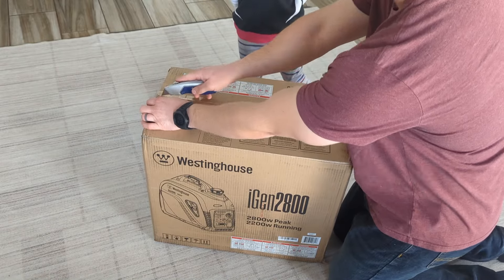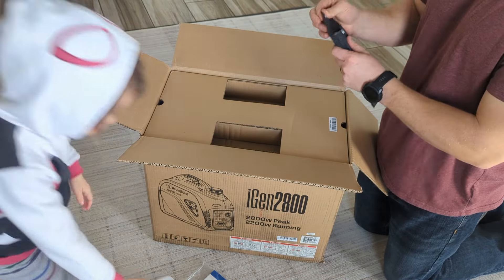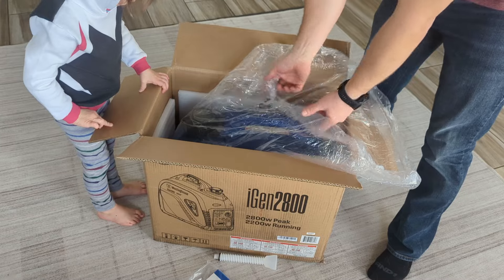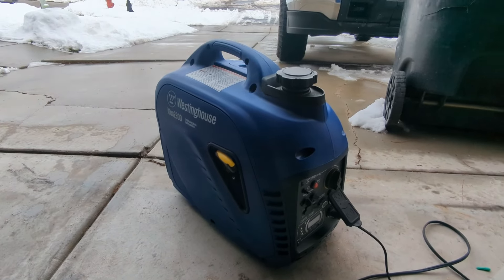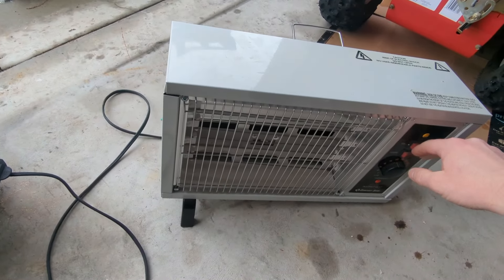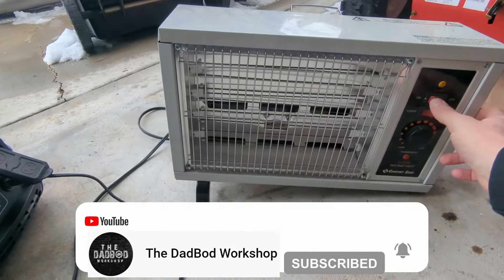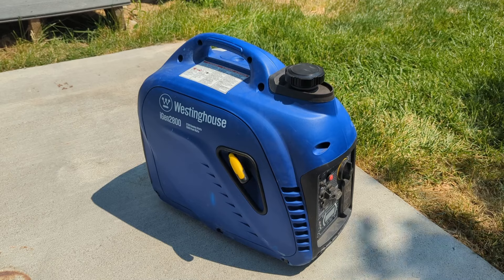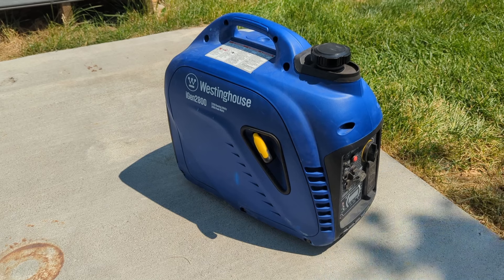Westinghouse iGen2800 Inverter Generator Unboxing + Review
We purchased this generator in January and have been using it a lot. It's rated for 2800W peak and 2200W running which makes it a great portable generator, capable of running fridges, small AC units, etc. It had a lot of great features but lacks a CO monitor (one is available on a higher model). We love this generator and are considering buying a second one to be used for parallel.